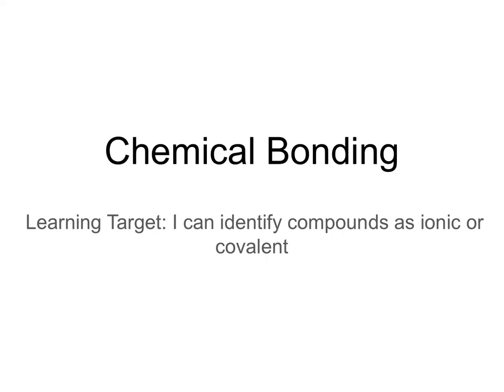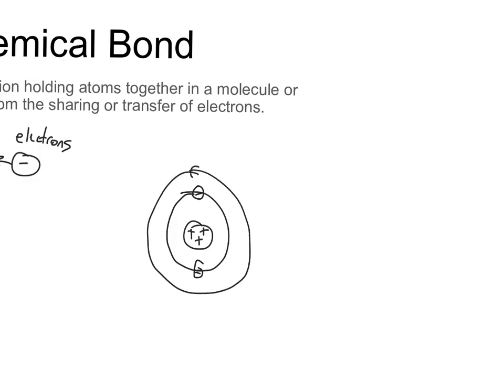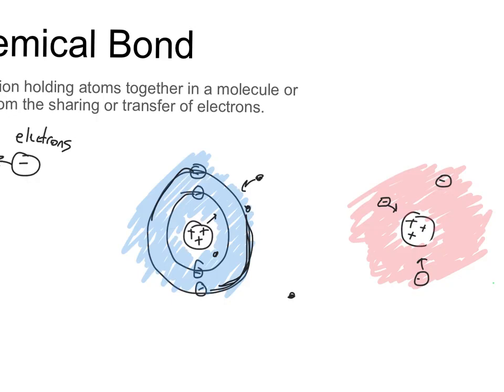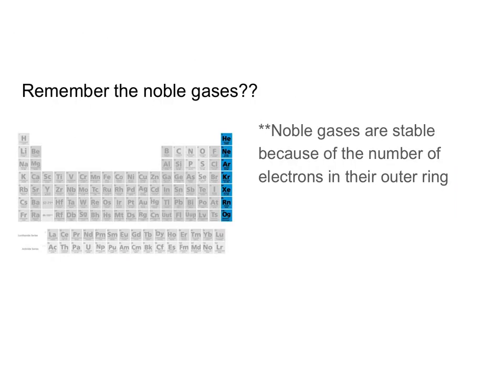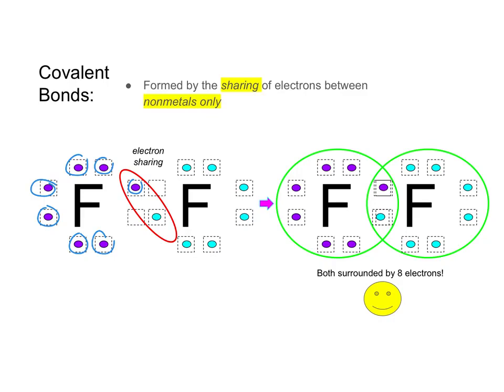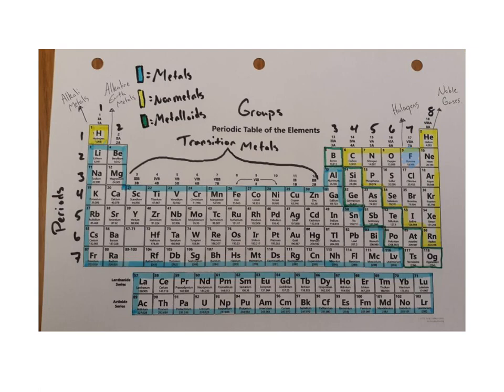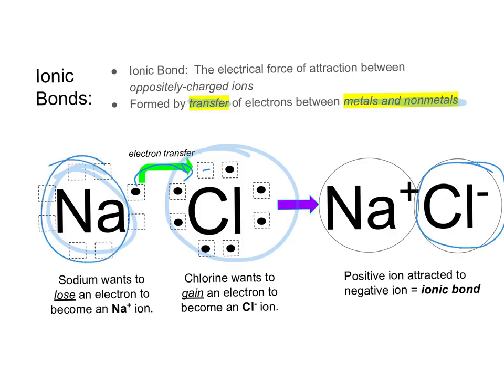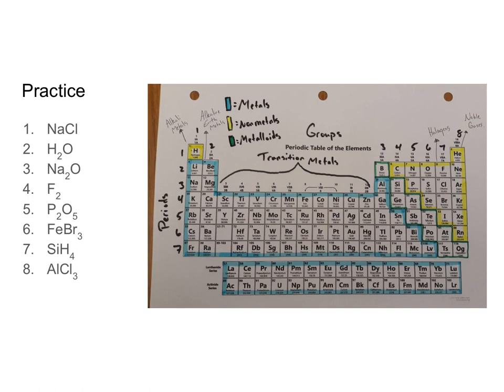6.1.4: Chemical Bonding